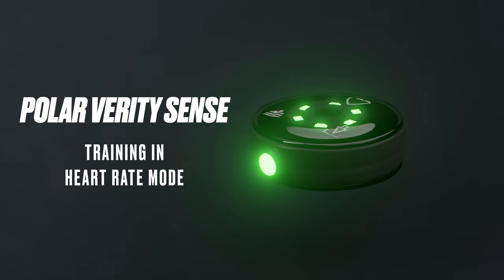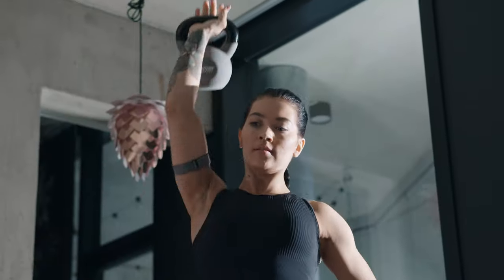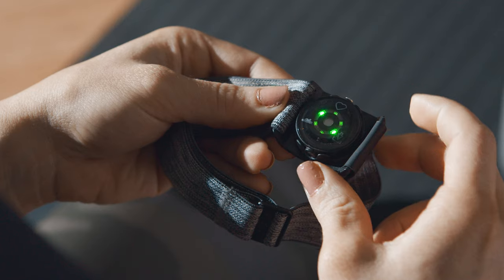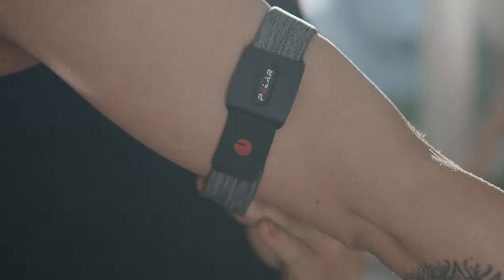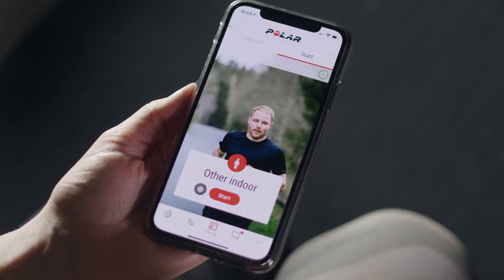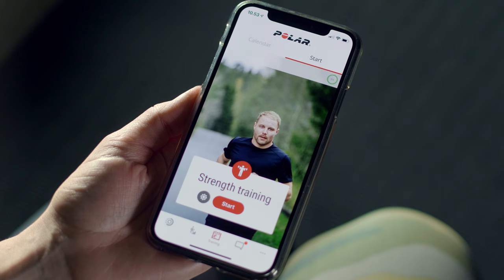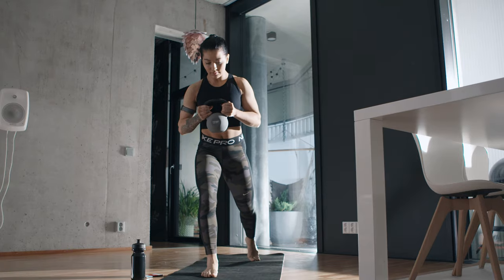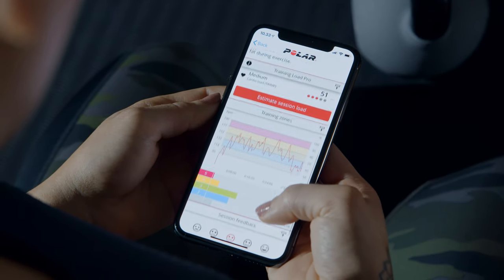Polar Verity Sense | Training in heart rate mode with Polar Flow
Welcome to train with Polar Verity Sense! This video tutorial will show you how to train in heart rate mode with Polar Flow app. In the heart rate mode you can connect your Polar Verity Sense sensor to a compatible device or app and follow your heart rate in real time during your workout.

Polar Verity Sense is a versatile high-quality optical heart rate sensor that measures heart rate from your arm or temple. It comes with an armband and a swimming goggle strap clip, and it's very easy to use. It has Polar's reliable optical HR solution and transfers data via Bluetooth® and ANT+.

POLAR VERITY SENSE – HIGHLIGHTS:

➡️ CONVENIENCE: Slip it on or clip it on, push the button and start moving. Polar Verity Sense makes heart rate training simple.

➡️ CONNECTIVITY: Sky’s the limit – connect to apps, watches, gym equipment and more with Bluetooth® and ANT+.

➡️ COMFORT: Polar Verity Sense keeps your wrist free for maximum comfort and freedom of movement.

➡️ VERSATILITY: Any sport. Any time. Quantified.

➡️ SWIMMER’S BEST COMPANION: Polar Verity Sense tracks your heart rate, distance and pace automatically in the pool.

CONVENIENCE
With only one button, using Polar Verity Sense couldn't be easier. Just switch it on and then put it on your arm or temple and you’re ready to start your workout right away.

CONNECTIVITY
Bluetooth® and ANT+ guarantee a large variety of devices that you can connect Polar Verity Sense with. You can have two simultaneous Bluetooth connections.

COMFORT
Polar Verity Sense keeps your wrist free for maximum comfort and freedom of movement. Just slip it on your arm, clip it on your swimming goggles or place it snug and firm against your skin under tight-fitting clothing.

VERSATILITY
Polar Verity Sense suits countless different sports. You can either follow your heart rate in real time on a connected device or app or record your session and transfer your data to your phone afterwards.

SWIMMER'S BEST COMPANION
Conveniently in its swimming goggle strap clip against your temple, Polar Verity Sense tracks your heart rate, distance and pace automatically in the pool.